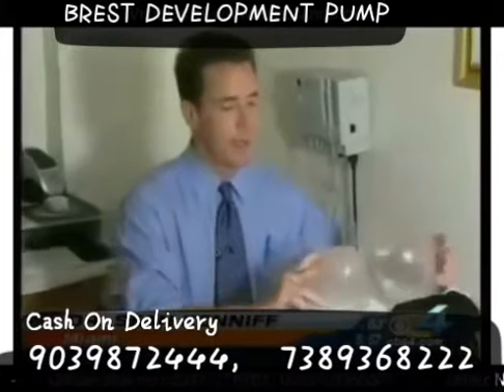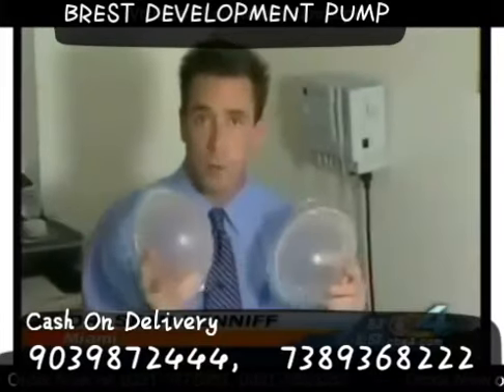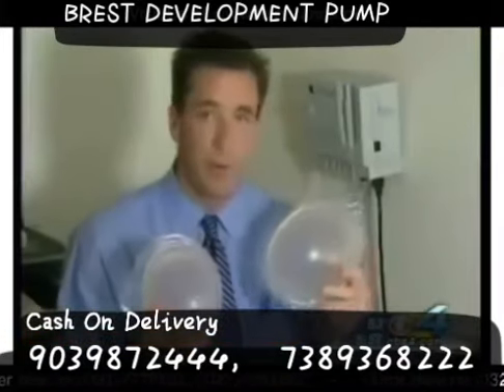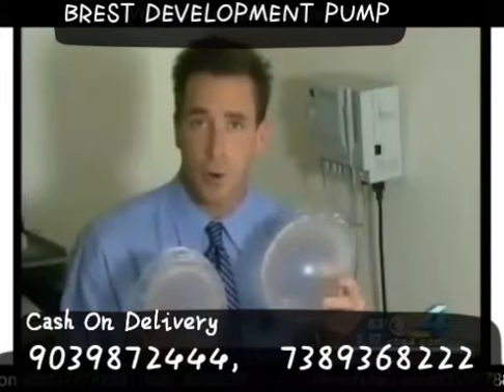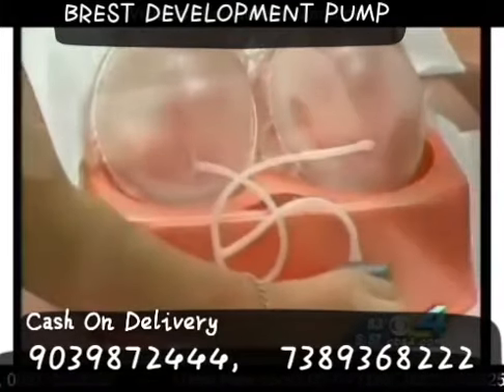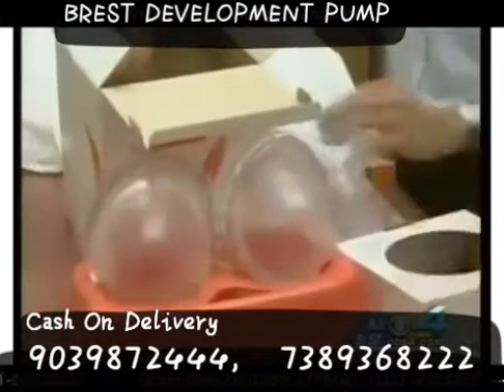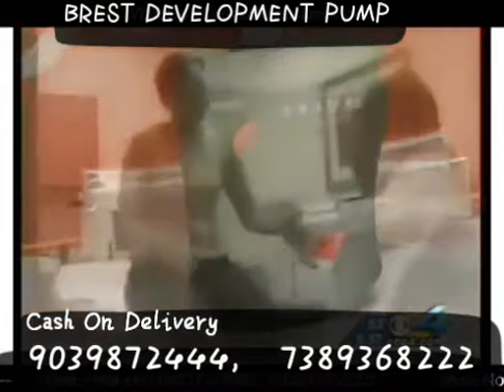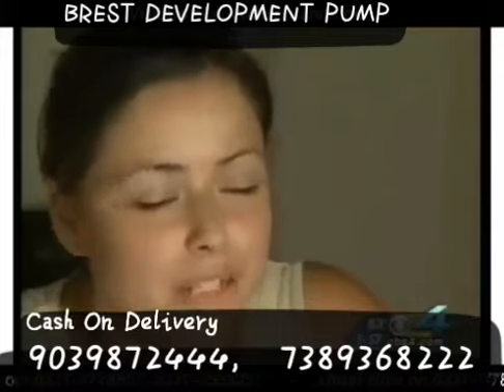BREAST DEVELOPMENT VACUUM PUMP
This Crazy Beauty Vibrating Nipple Sucker is made of advanced imported polymer resin material, developed by High technology. Three parts composition including airbags, massage suction cups and 7 frequency vibrator. It is portable and durable. A strong vibration will tease, stimulate and play with your nipple. so as to adjust the tension in the process of sex. The real feeling brings you to ultimate pleasure.